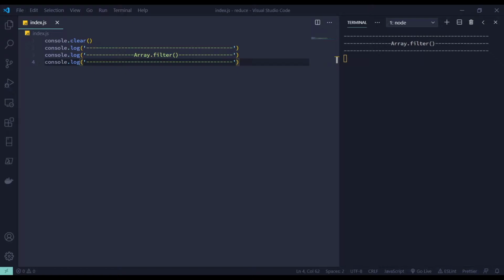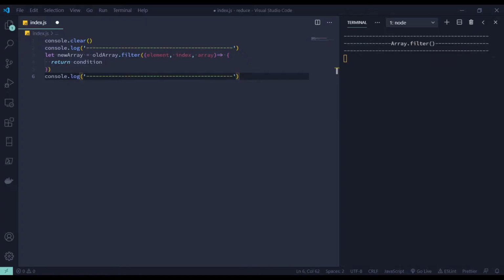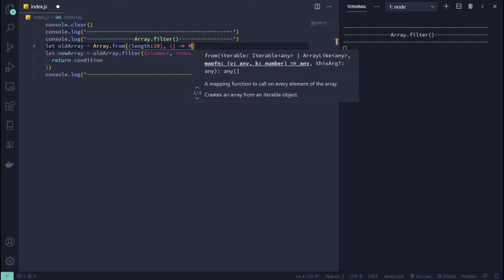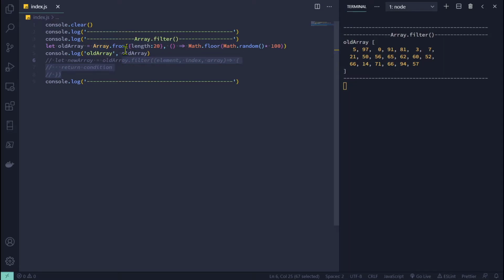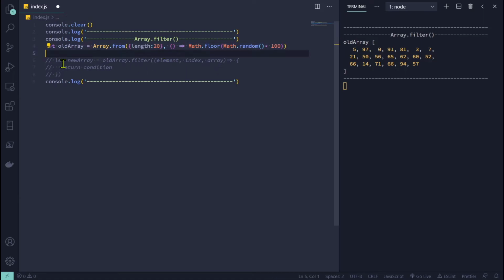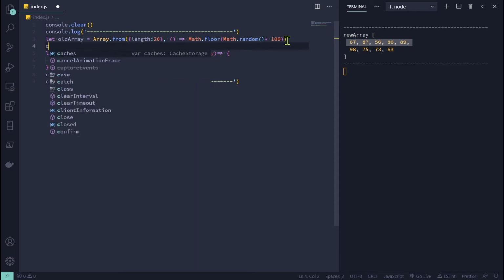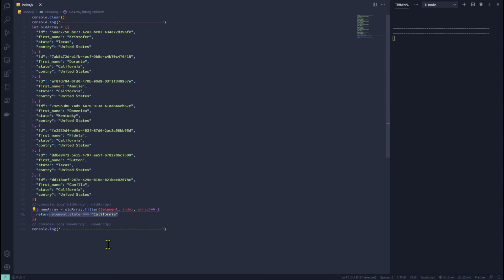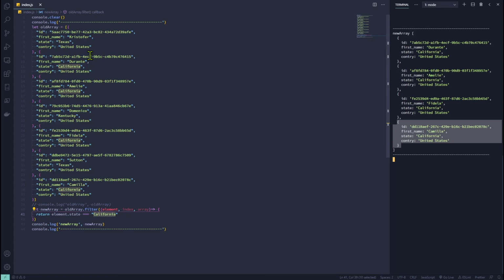Javascript Array filter() Explained - 2020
Going over filter() method.

0:00 - Intro
0:50- Breaking Down map()
3:03 - Example #1
4:10 - Example #2